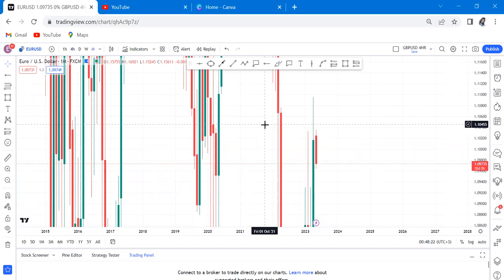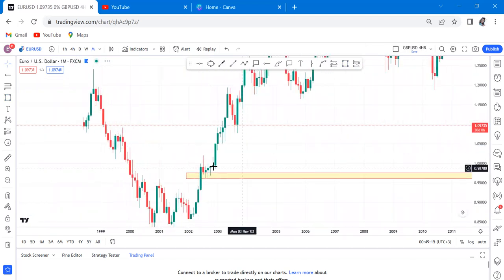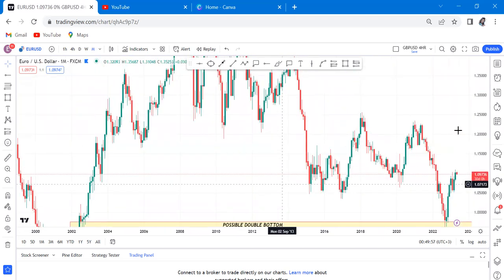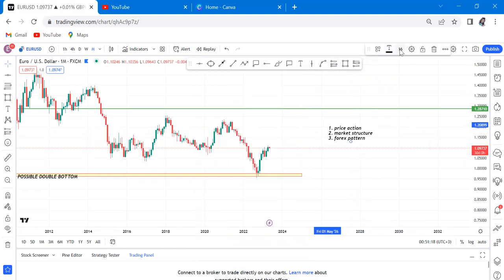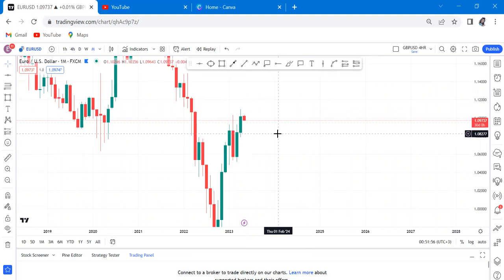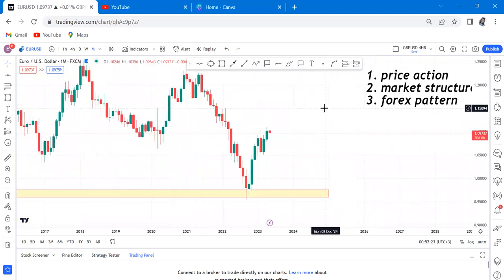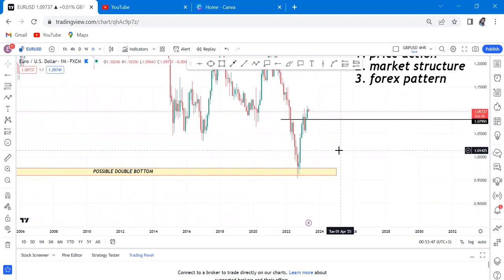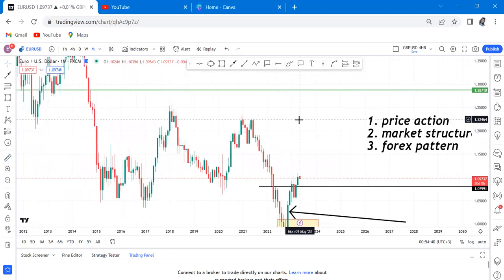FOREX CHARTS THE HIDDEN TREASURES / EP3